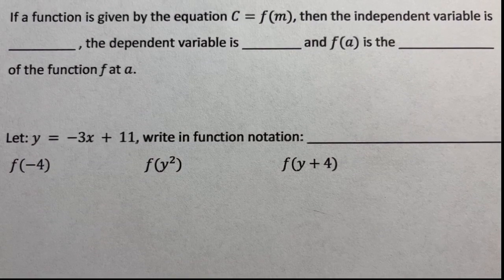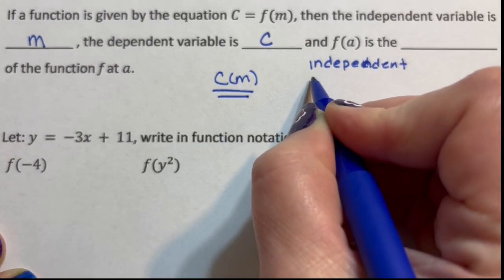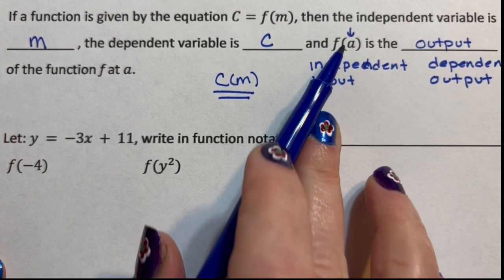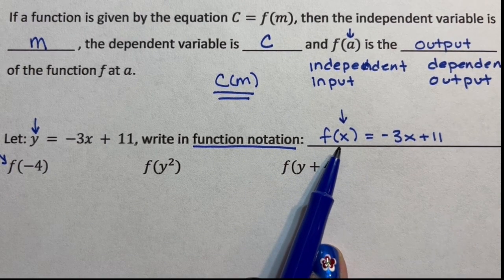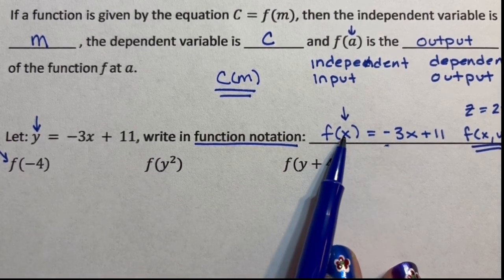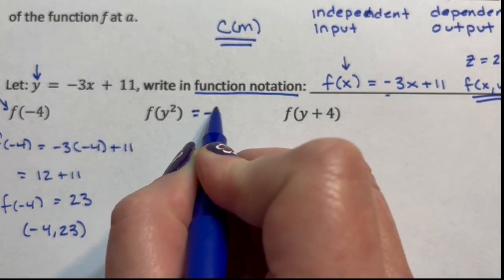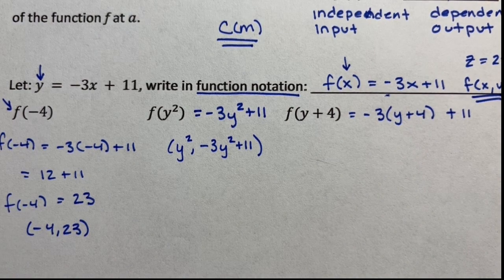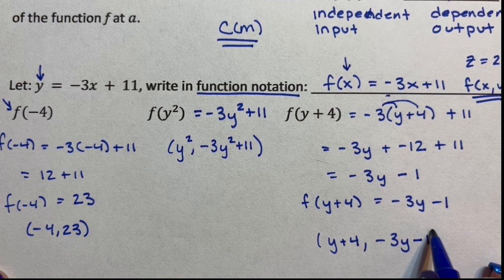Introduction to Function Notation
This video introduces function notation. It shows how to use polynomial inputs.